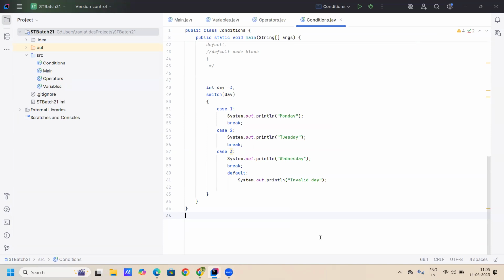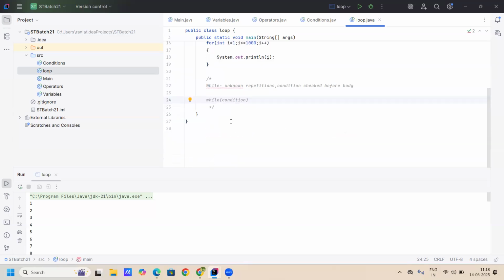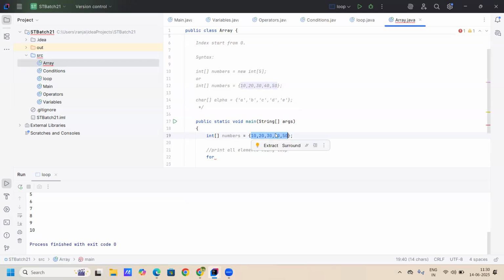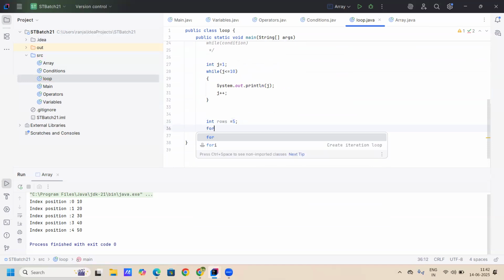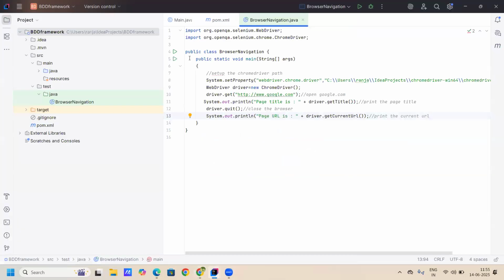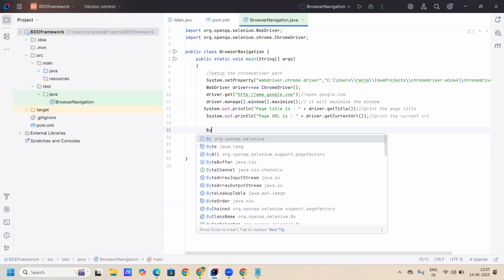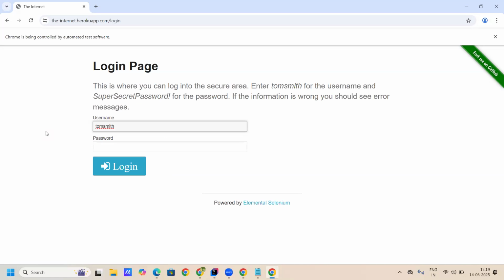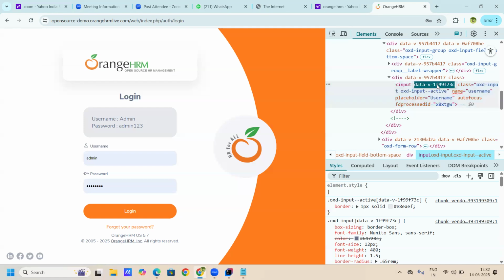Selenium with Java Session 4